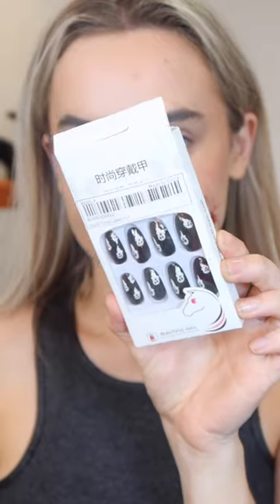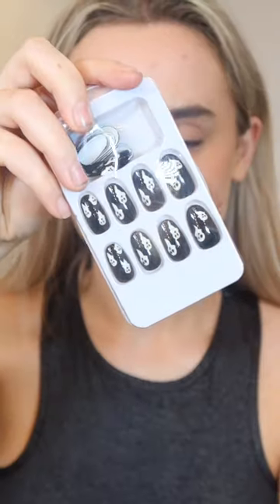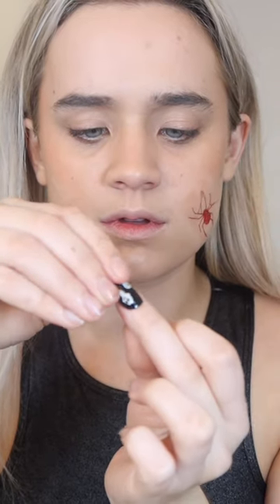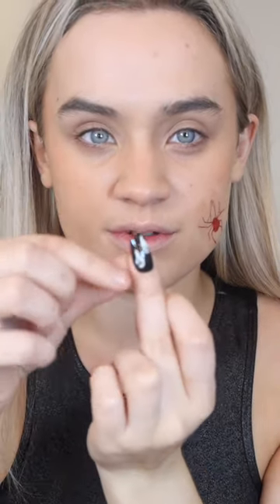HALLOWEEN GET READY WITH ME TUTORIAL, AFFORDABLE HALLOWEEN COSTUME/ MAKEUP WITH SHEIN HALLOWEEN AD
Story by Mr Ballen

Have video ideas? Let me know what you would like to see in the comments.

Subs : 6871

Ignore

THIS VIDEO IS AN AD BUT ALL OPINIONS ARE OF MY OWN